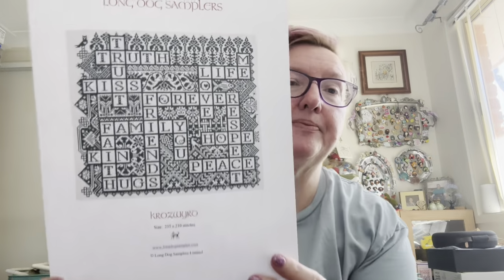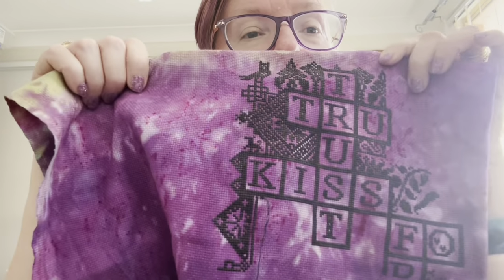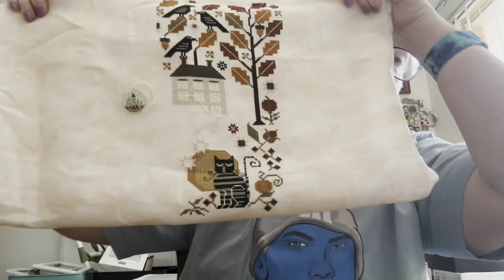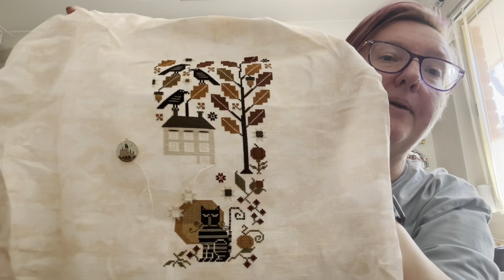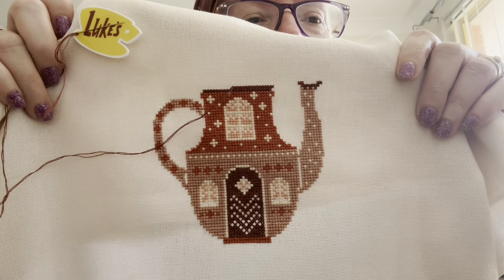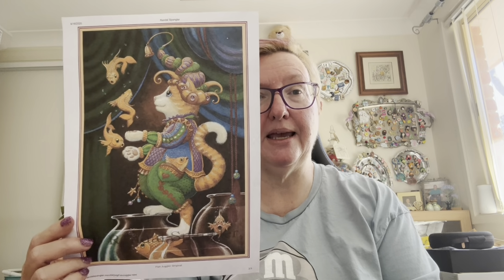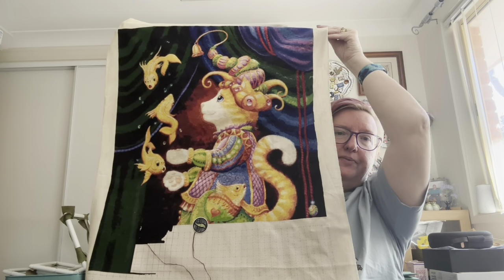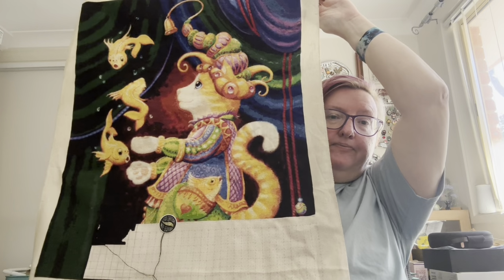Stitchy Catch Up - 16th September 2023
2019 WIP Count:  15
2020 WIP Count:  45
2021 WIP Count:  54
2022 WIP Count: 42
Current 2023 WIP Count:  27